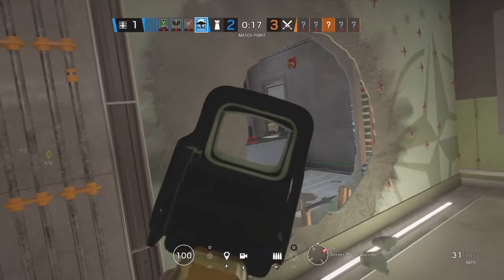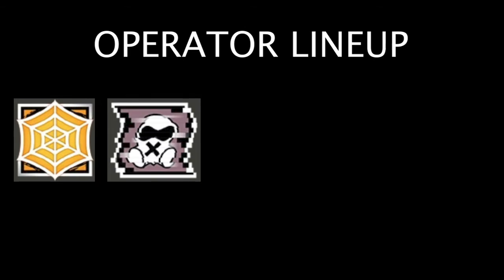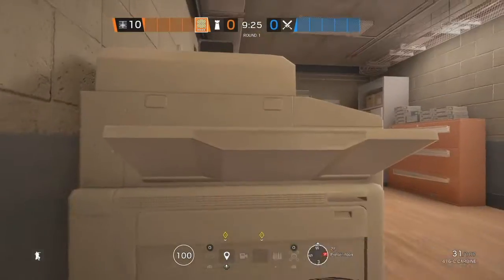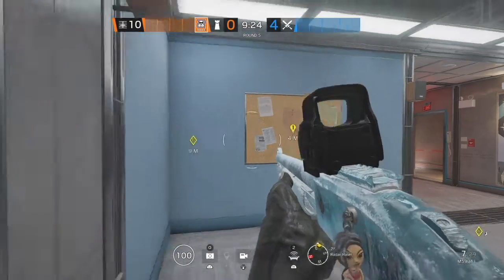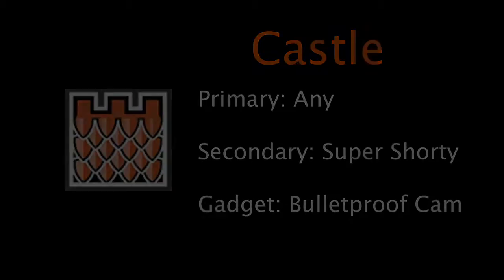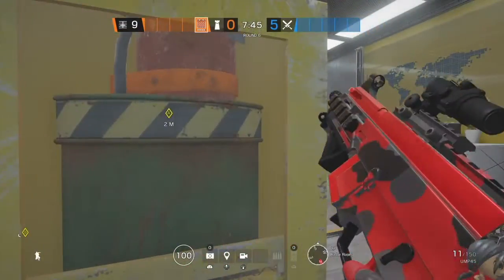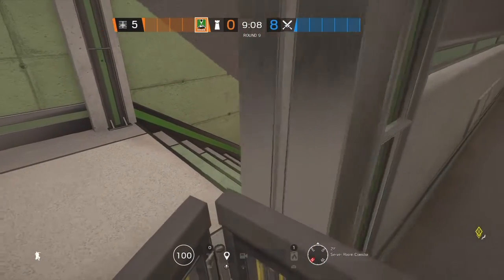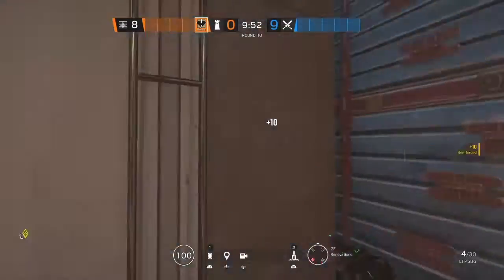Defending Kanal: Server Room & Radar Room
This is my first in a series of videos going through my ideas for defending and attacking different sites in Rainbow Six Siege. This is an ever-changing game, so depending on when you view this, certain aspects may be outdated due to operator reworks and balancing changes. Major props to @R6Tactics for creating tactical blueprints of every map in the game!!